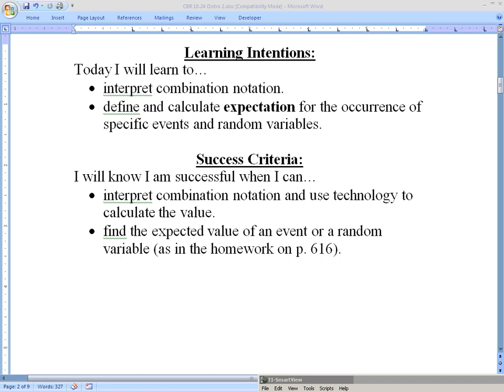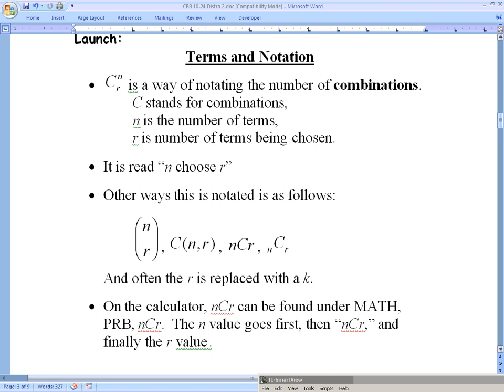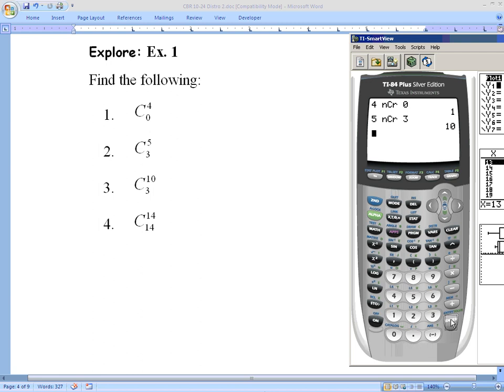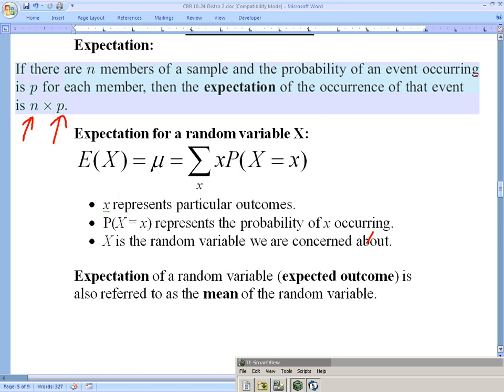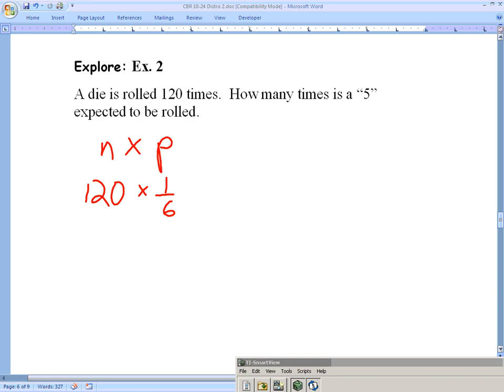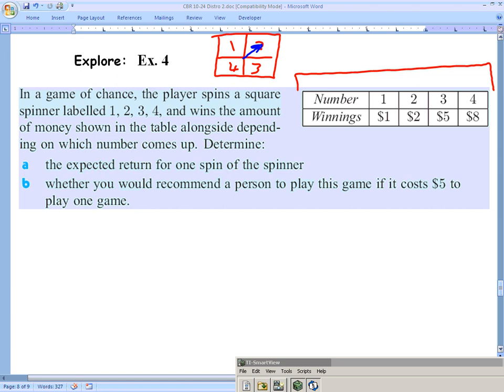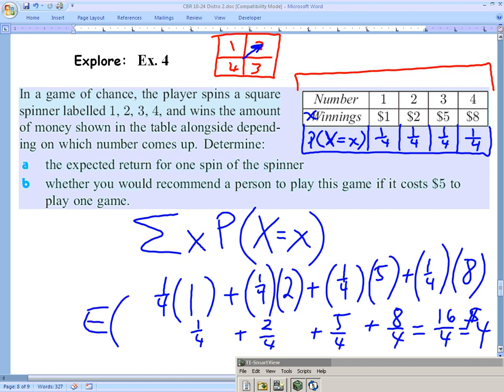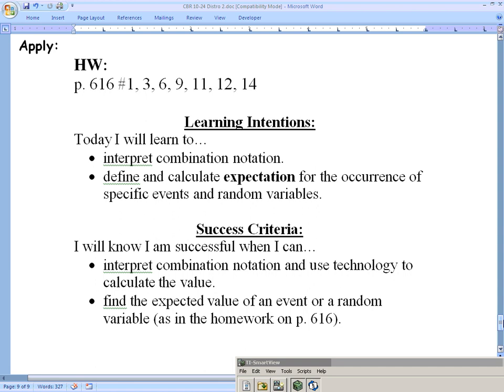IB Calculus: Exectation of Probability Distributions (10/24/2014)